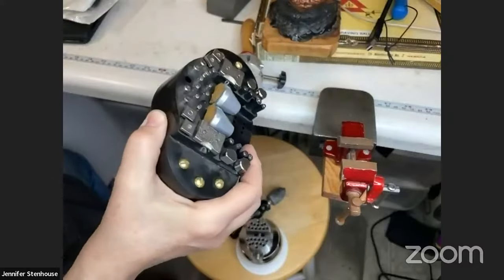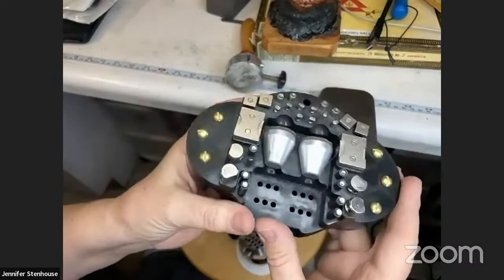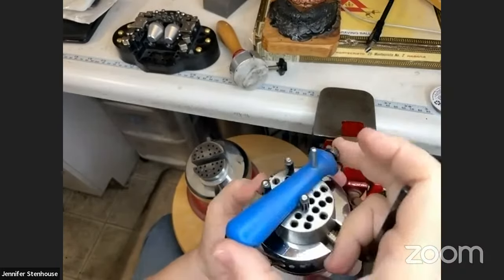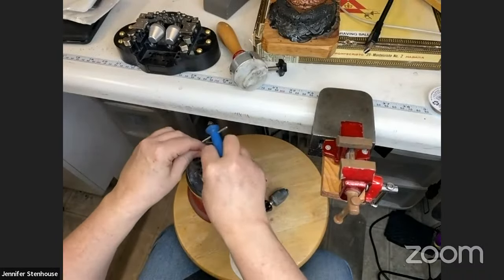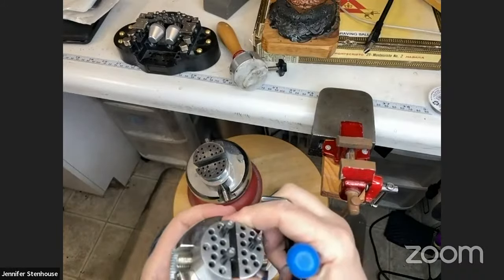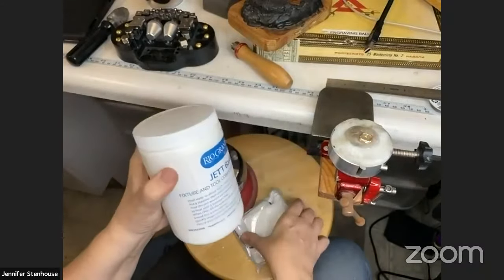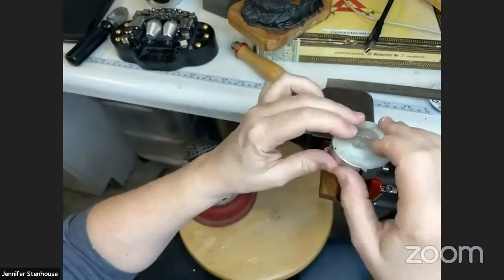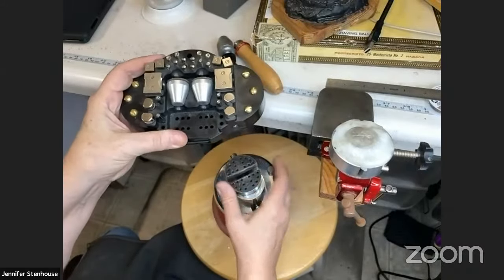Tool Tip Tuesday: Engraving Ball Solutions!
We talk about all the doo-hickeys that fit in the classic engravers ball, what they are for, and what you can use instead of either the doo-hickeys or the entire ball!

- Polymorph or Instamorph
- Moldable Plastic (in card form)

These thermoplastics are commonly used in place of traditional chaser's pitch or setter's shellac (orange flake shellac).

The little 3-D printed plastic holding pegs that Jennifer had are from Lithic Designs.

Little Metal Foxes offers live jewelry and related classes, lectures and demonstrations with limited enrollment to maximize individual learning for makers at all levels who want to acquire skills and connect with the jewelry community from around the world, while receiving knowledge from experienced and passionate instructors.